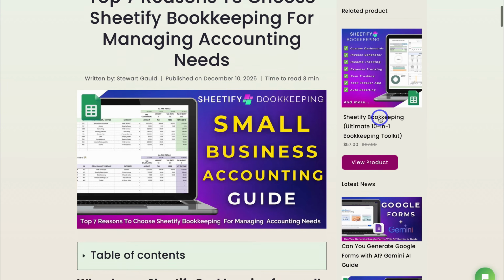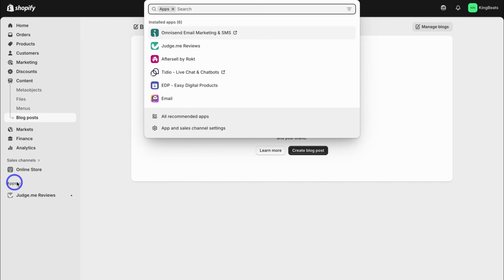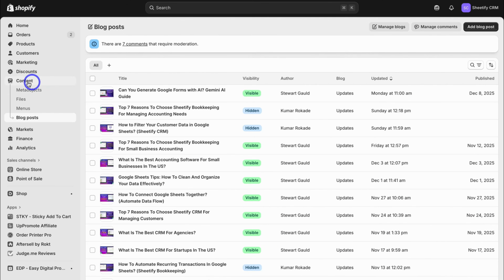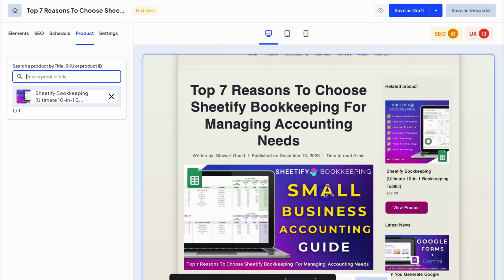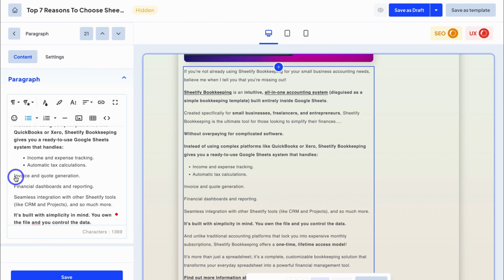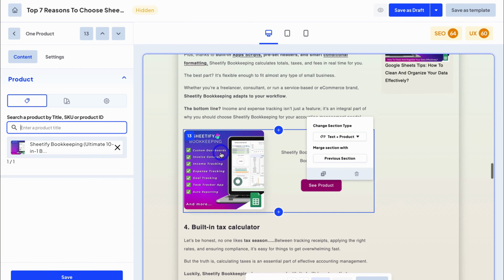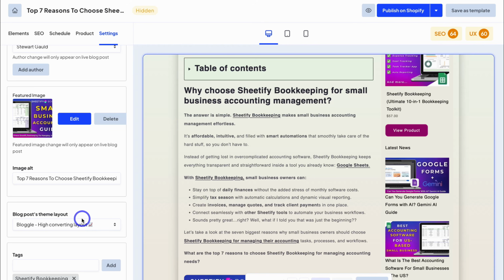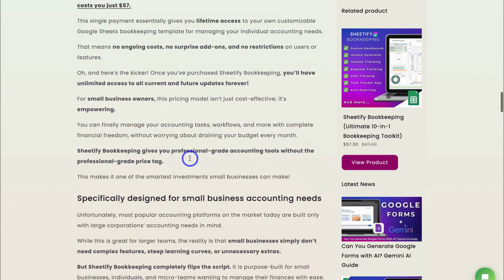Design A Sales-Focused Shopify Blog | Shopify Blog Builder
Learn how to build a stunning Shopify Blog with this Blog Builder.

✅ Claim your FREE 3-day Shopify Trial (+ 3 Months for $1/Month) ➜

In this Shopify blog builder tutorial, I share how you can build beautiful and high-converting Shopify blogs in minutes using Bloggle.

*IMPORTANT NOTE: The Shopify link up above is an affiliate link, which means we will get a commission if you upgrade to a paid plan through this link (with no extra cost to you), this helps support our channel and we thank you in advance!

Let me know if you found this Omnisend tutorial helpful. Also, if you require any help or support, make sure to get in touch with us today.